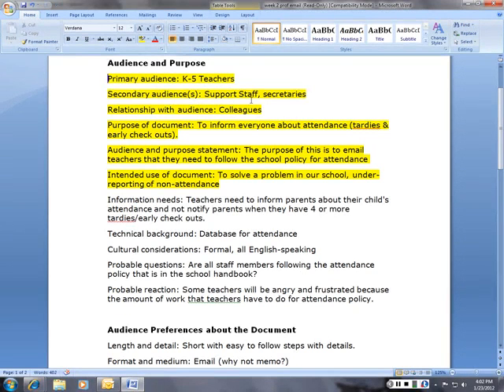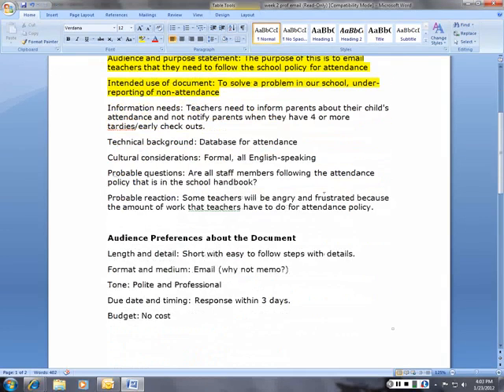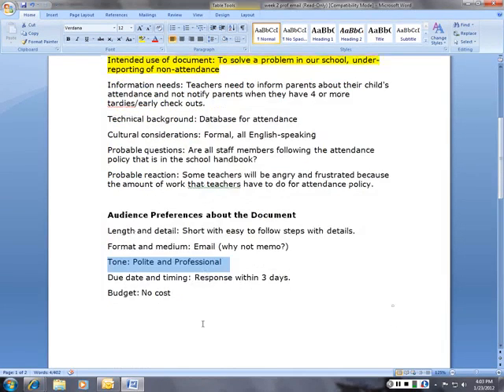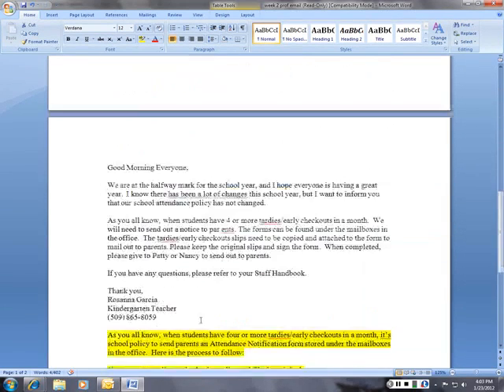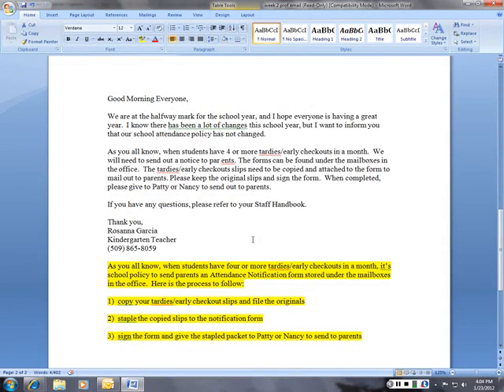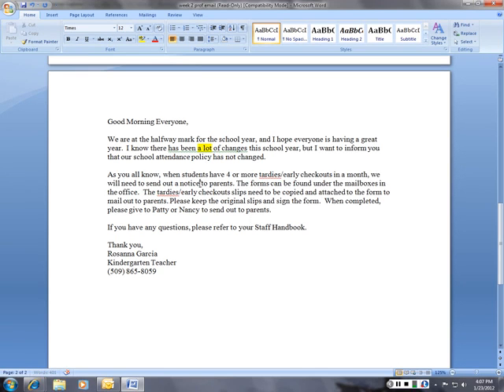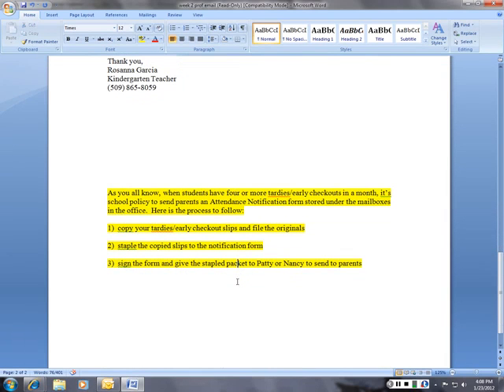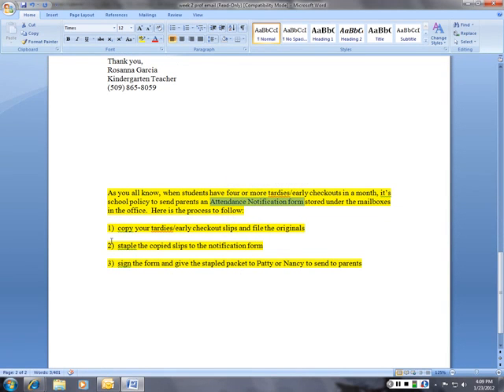Week 2 Professional Email, going over an example